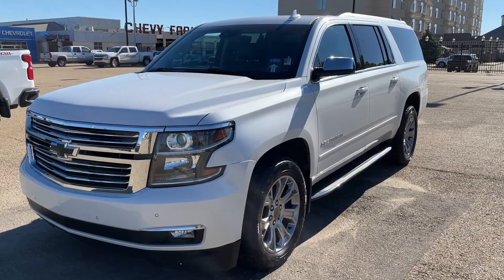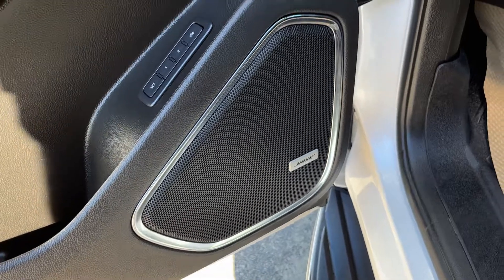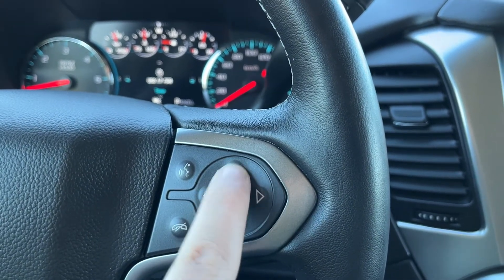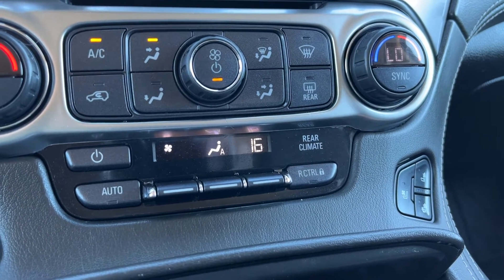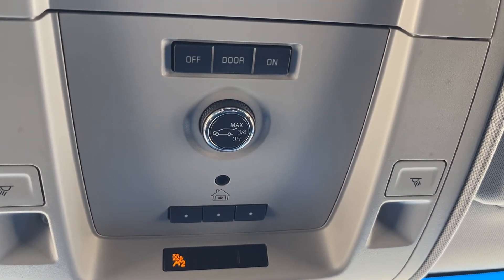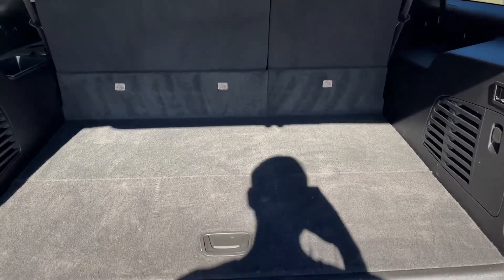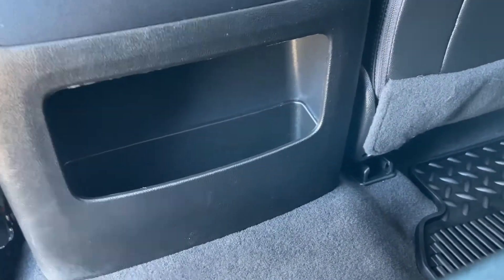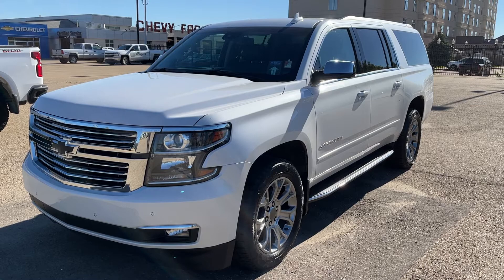2020 Chevrolet Suburban Premier Review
No Accidents *8-Passenger Premier 4WD *Heated and Vented Premium Leather Bucket Seats *Heated 2nd Row Bench Seating *Power Folding 3rd Row Bench Seat *Powered Driver and Passenger Seat *GPS Navigation *Max Trailer Tow Package w/ Integrated Brake Controller *Locking Rear Differential *20-Inch Polished Aluminum Wheels w/ All-Season Tires *Bose Premium Speaker System *Front and Rear Park Assist *Heads-Up Display HUD *Adaptive Cruise Controls *Power Adjustable Pedals *Black Assist Steps *Remote Start *Heated Steering Wheel *Wireless Charging *Powered Liftgate *And much much more.

1) We have the most polite and experienced management and sales staff in Alberta.
2) We sold more Certified General Motors vehicles than any other dealer in Western Canada.
3) Lifetime FREE oil changes (GM vehicles only)
4) Certified vehicles all come with an extended warranty.
5) "In House Financing" available for our customers with credit challenges. We understand, care and are discreet.
6) Used vehicle "In House Leasing" for personal or companies.
7) Online trade in appraisals and finance applications.

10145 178 St NW Edmonton, Alberta T5S 1E4